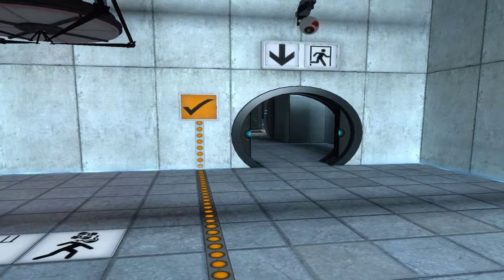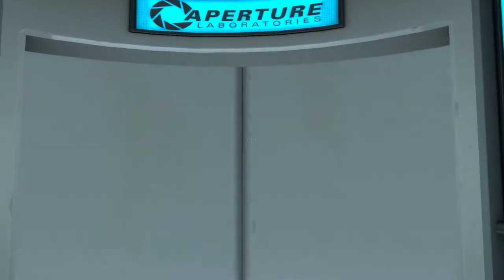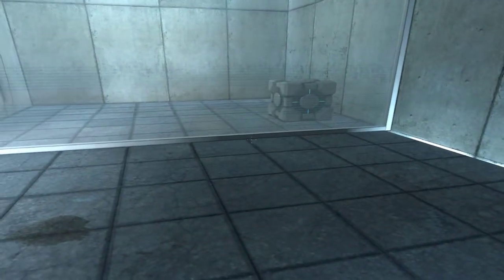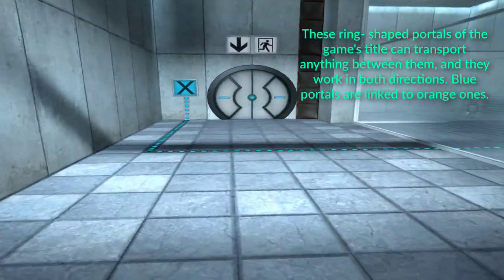Portal (part 1)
Points of interest:
1:22 gameplay begins 2:39 the switching room of super button philosophy 4:48 portal gun brain fart 6:25 mind the gap 7:07 elevator boomstick 8:30 double test
Finally got around to following up on the results of that poll that closed so long ago- part of it was procrastination, part of it was technical issues. The technical issue being that us monkeys can't figure out how to use a microphone mixer, so we're stuck using 2 different headsets for listening to the game, but one for recording. Yup, I'm not on my own here- I've got my father playing this game in my place! He's been away from it for a while, but he seems to be picking up on it rather quickly.